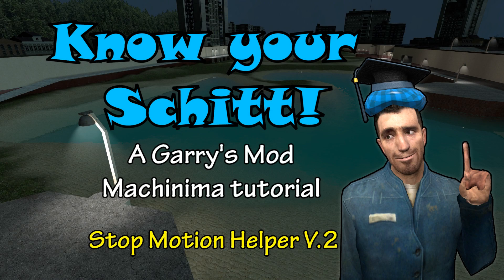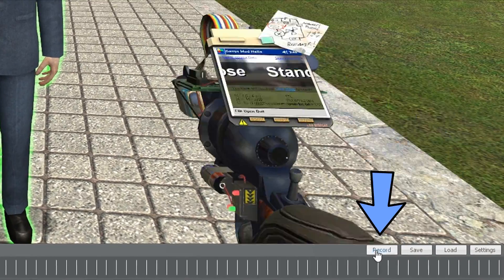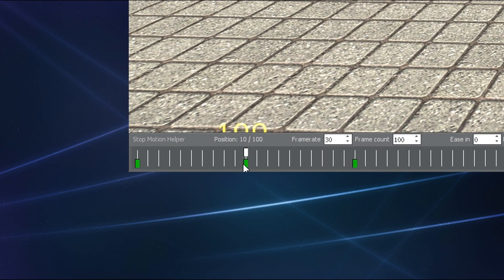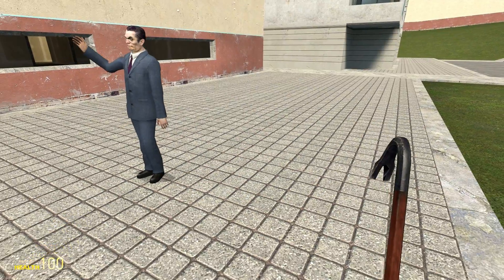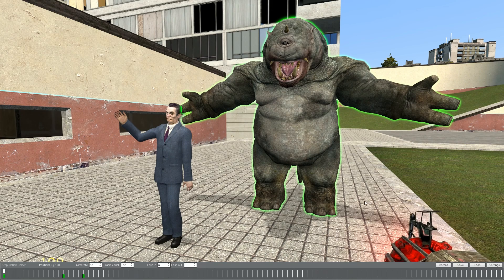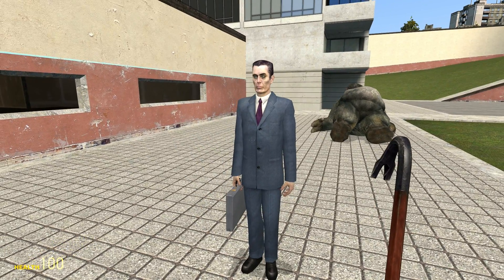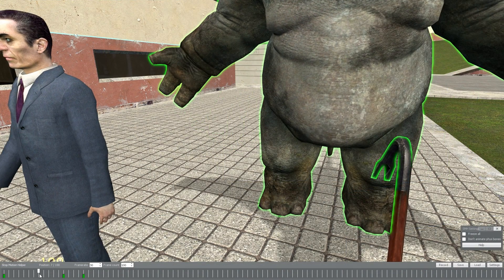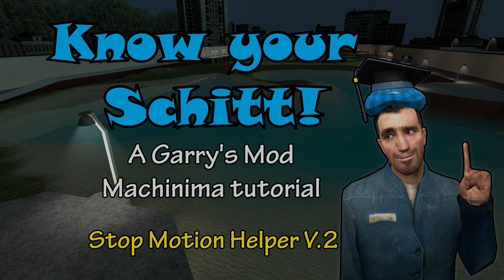Know Your Schitt! Stop Motion Helper V.2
Today we're going to be taking a look at the updated version of the Stop Motion Helper addon.  Additional features will be added later, so please remember, there's written tutorials both on the workshop page and within the mod itself through a help button in the settings menu of the addon.